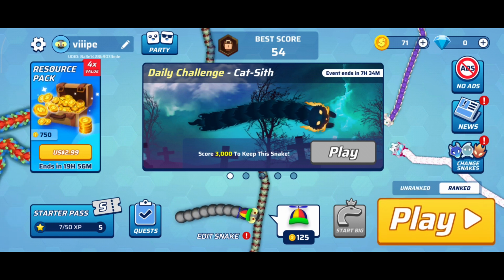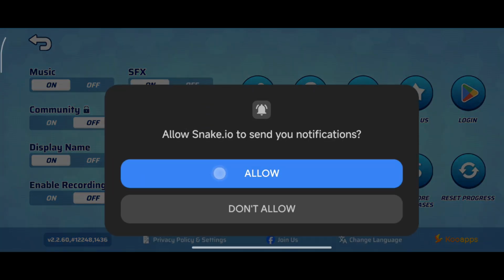How to Enable Notifications in Snake.io 2025?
🔔✨ Learn how to enable notifications in Snake.io and stay updated on game alerts, rewards, and events! This guide shows you step-by-step how to turn on notifications for a better gaming experience 🚀🐍.

Perfect for beginners and Snake.io players who don’t want to miss out on anything 🔥.